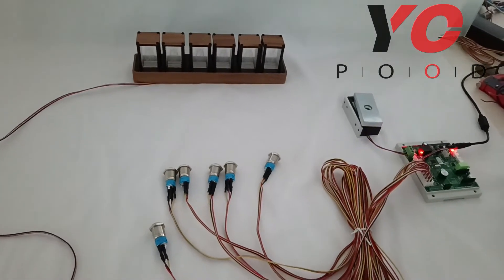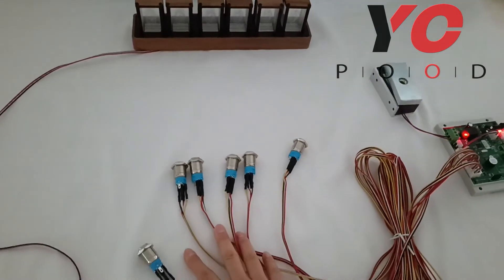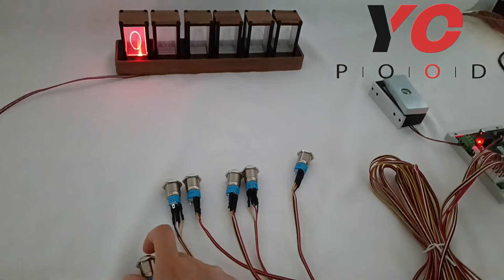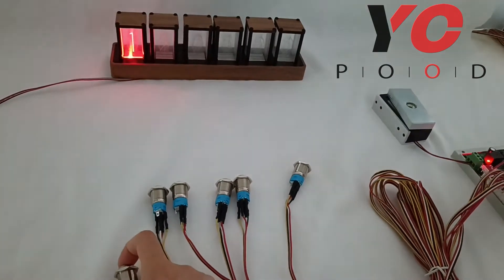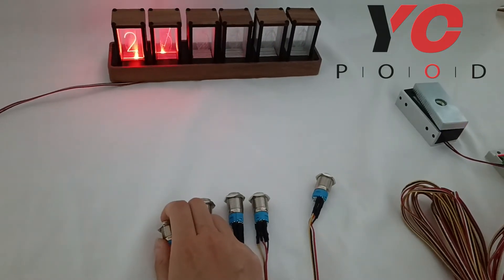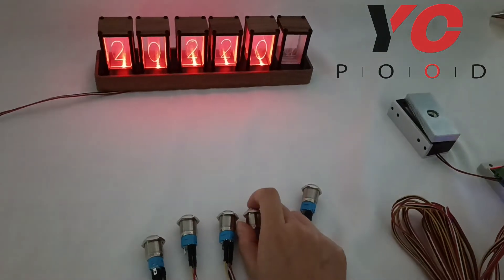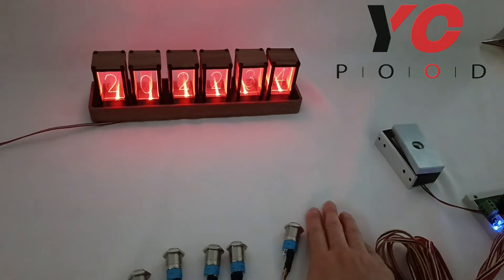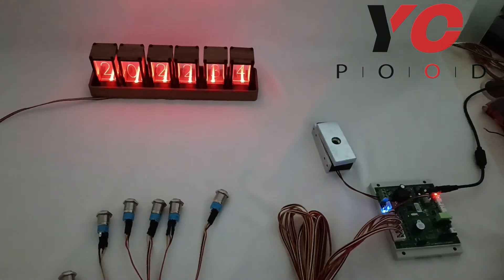Lighting Tube Clock Escape Room Clock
Players can use the buttons to adjust the time of clock,when time is correct,the mag lock will be released.